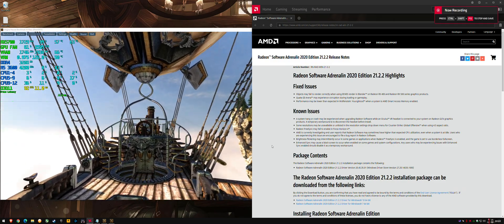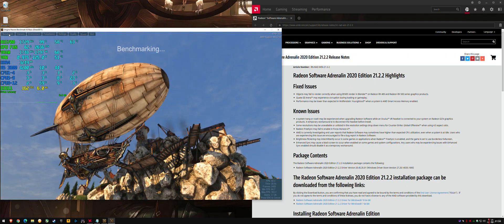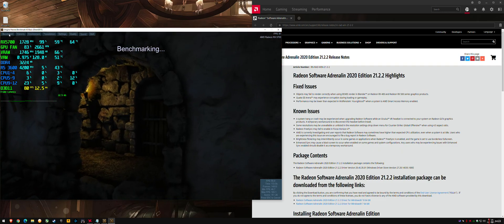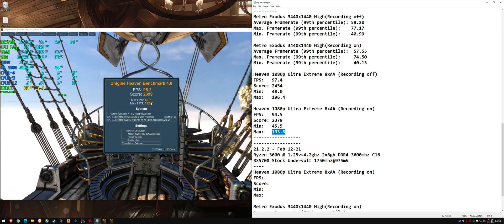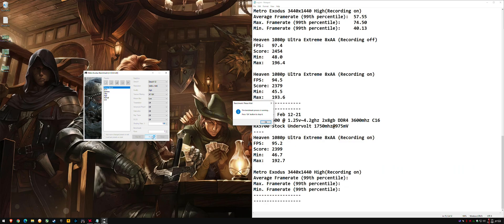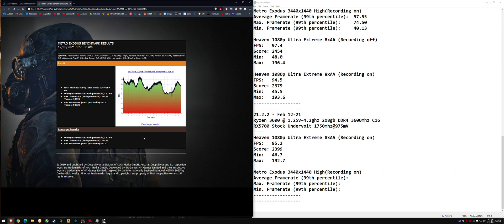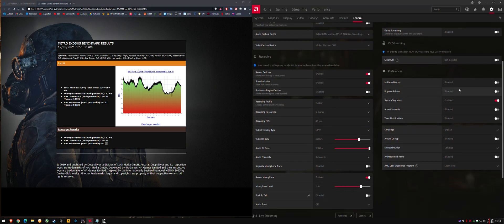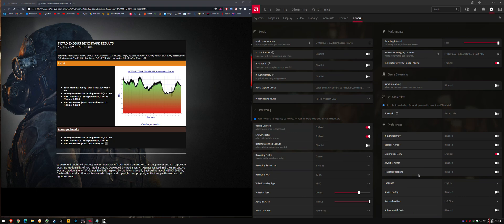Radeon Driver 21.2.2 Benchmark - RX5700 + Ryzen 5 3600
Radeon Software Adrenalin 2020 Edition 21.2.2 Highlights
Fixed Issues
- Objects may fail to render correctly when using EEVEE render in Blender™ on Radeon RX 400 and Radeon RX 500 series graphics products.
- Quake III Arena™ may experience corruption during loading or gameplay.
- Performance may be lower than expected in Wolfenstein: Youngblood™ when a system is AMD Smart Access Memory enabled.
Known Issues
- A system hang or crash may be experienced when upgrading Radeon Software while an Oculus™ VR headset is connected to your system on Radeon GCN graphics products. A temporary workaround is to disconnect the headset before install.
- Some resolutions may be unavailable or unlisted in the resolution settings drop down menu for Counter-Strike: Global Offensive™ when using 4:3 aspect ratio.
- Radeon FreeSync may fail to enable in Forza Horizon 4™.
- AMD is currently investigating end user reports that Radeon Software may sometimes have higher than expected CPU utilization, even when a system is at idle. Users who are experiencing this issue are encouraged to file a bug report in Radeon Software.
- Brightness flickering may intermittently occur in some games or applications when Radeon™ FreeSync is enabled, and the game is set to use borderless fullscreen.
- Enhanced Sync may cause a black screen to occur when enabled on some games and system configurations. Any users who may be experiencing issues with Enhanced Sync enabled should disable it as a temporary workaround.
System specs in video description, click "show more".
Includes MSI Afterburner performance overlay, CPU, RAM, GPU, FPS & Frame Latency.
If you're having low performance issues, try my comprehensive troubleshooting guide, it's about an hour long but may be useful;
System Specs:
►Ryzen 5 3600 @ 4.2Ghz 1.125v /w Deepcool Gammaxx 400 Pro
►Sapphire RX 5700 Pulse 8gb
►2x8gb 3600mhz DDR4 T-Force Dark Ƶα
►MSI B450M Mortar Max
►Seasonic GM650w Gold
►Sandisk Ultra II 960gb
►Rakk Haliya mATX Case